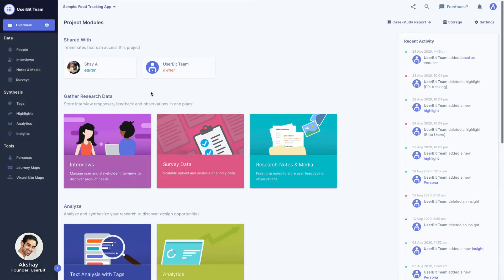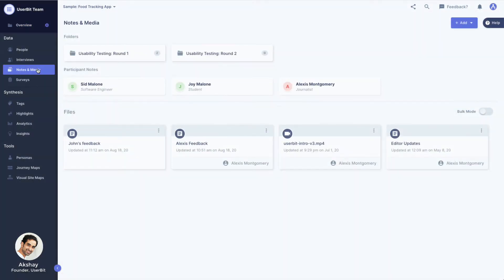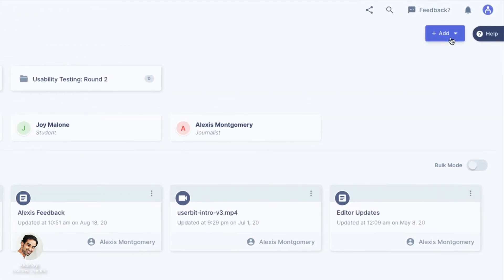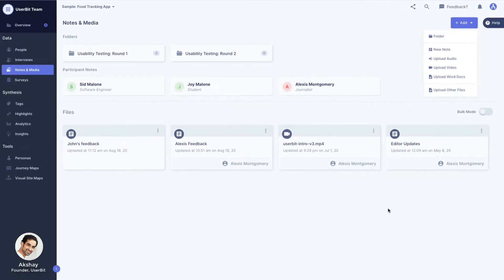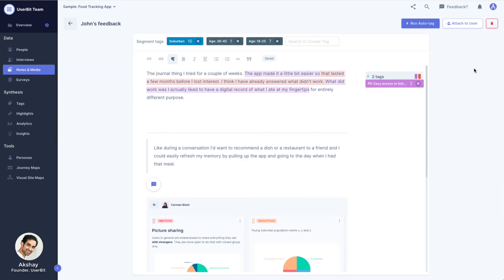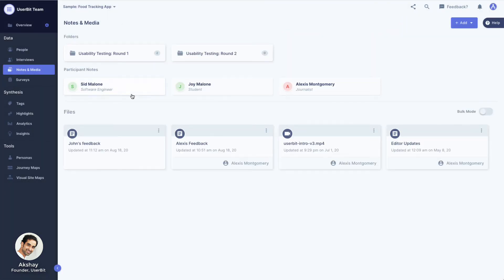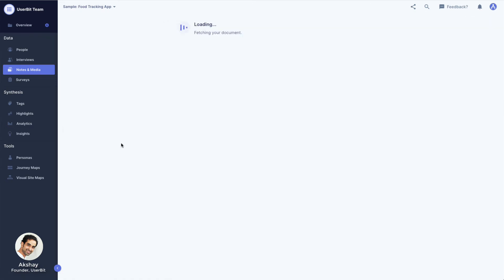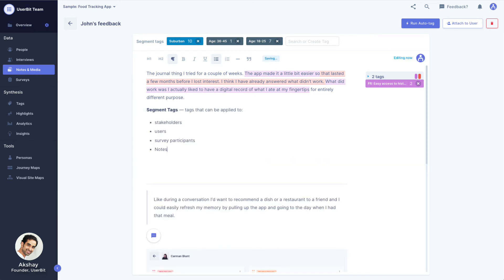Guide 04: Managing Notes, Media & Other UX Research Files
In this walkthrough, we take a tour of how you can manage and organize unstructured research data in one unified place on UserBit.